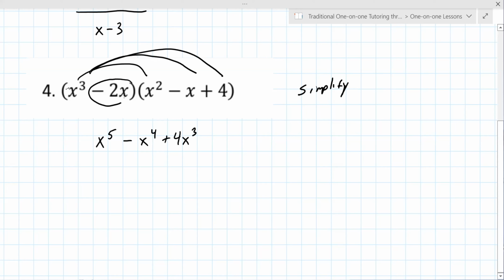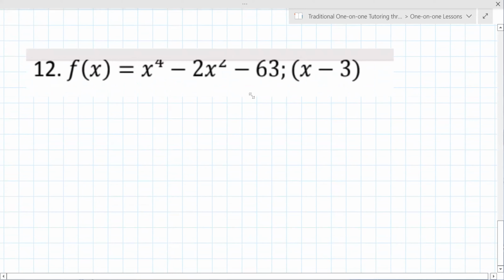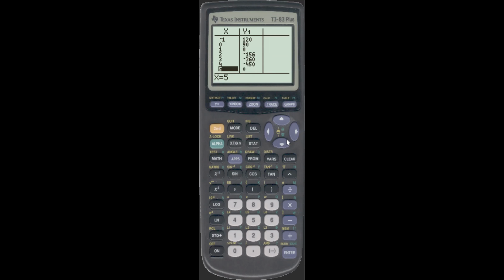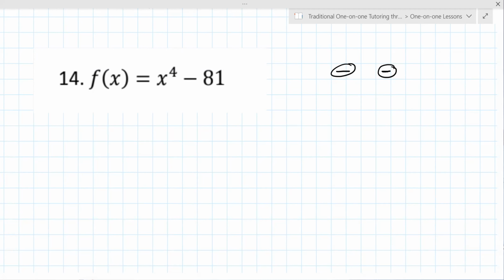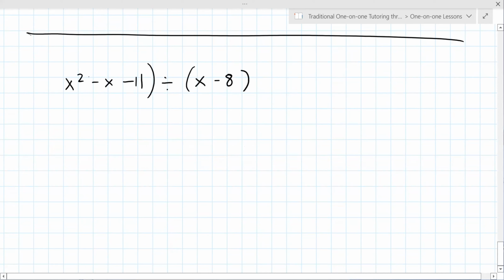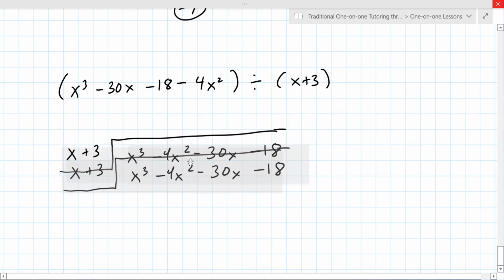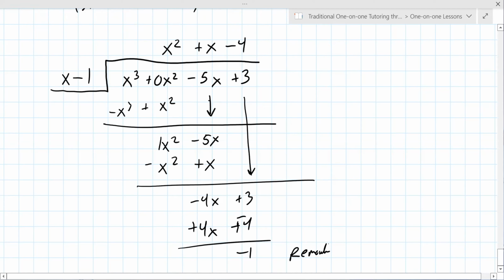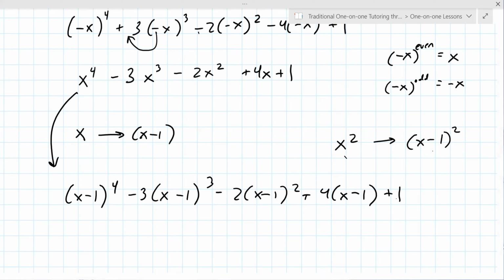High School Algebra 2 Lesson [2022-10-30 at 7pm MST Isabel C]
This lesson focused on multiplying and dividing polynomials. It also covered synthetic division, long division, and transformations.